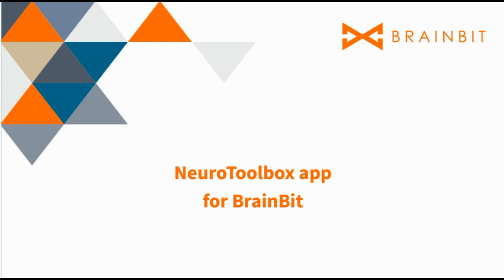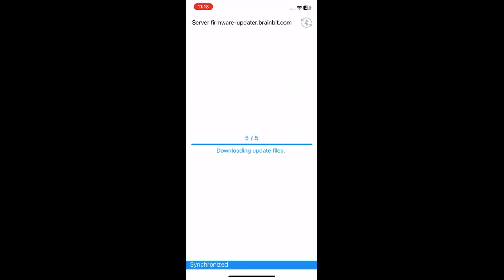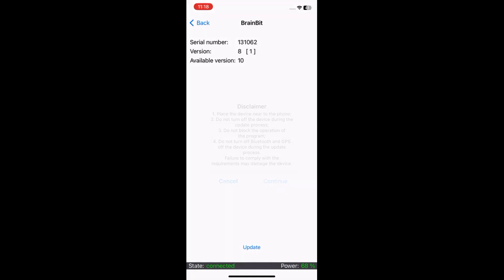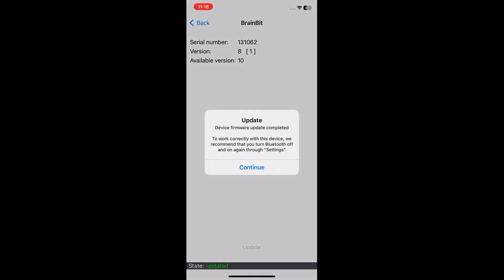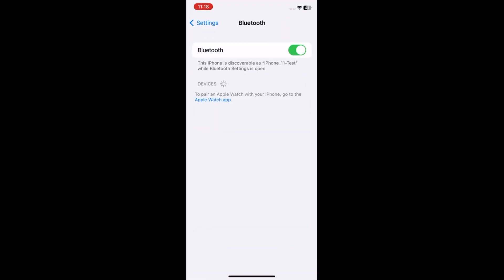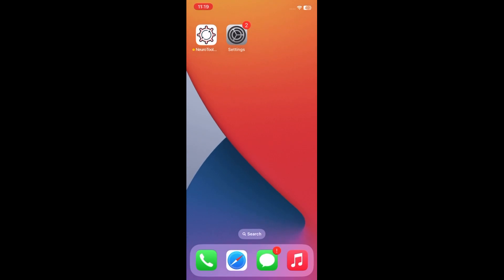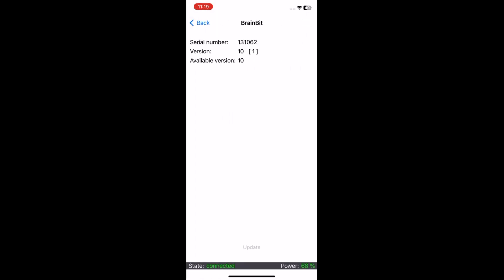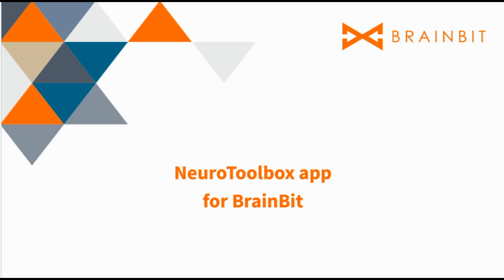NeuroToolboх app for BrainBit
The app is created to make updating BrainBit devices (BrainBit Headband, BrainBit Flex, and MINDO) easy and fast. Check out the video to see how to do it correctly.